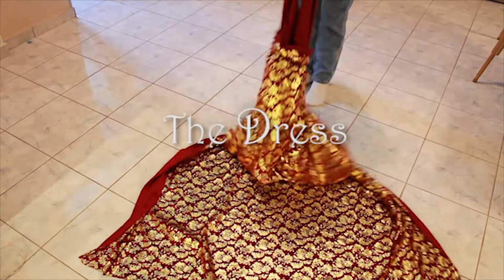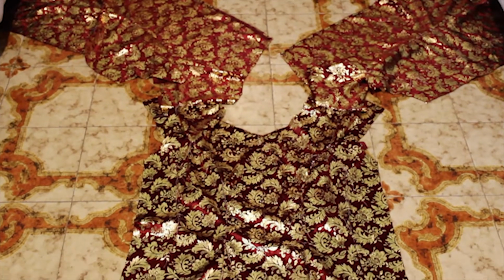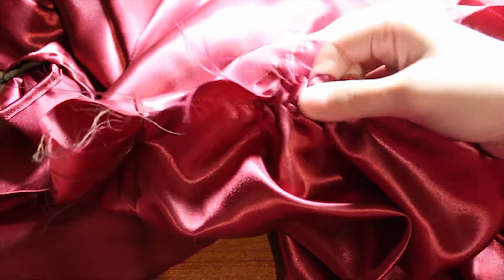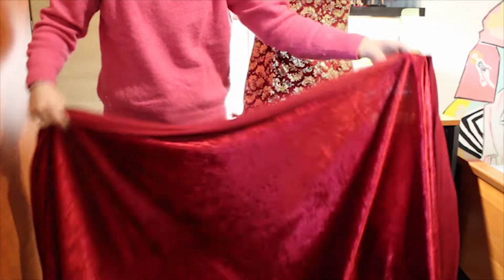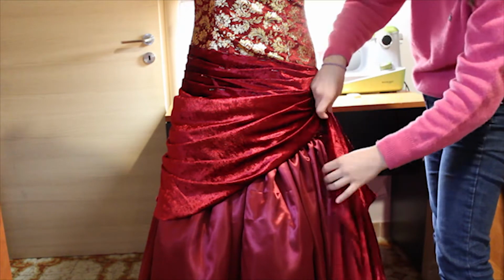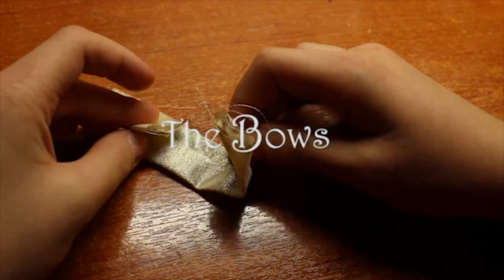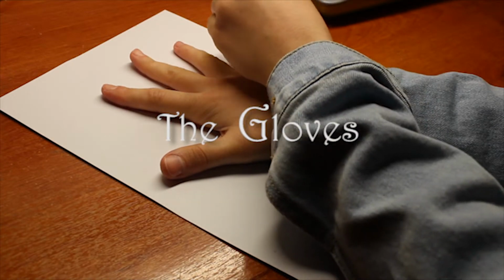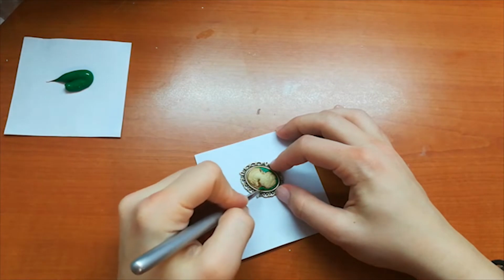Barbie in a Christmas Carol - Eden Starling COSPLAY | by Celestial Flair EJ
'Tis the season to be jolly!

Merry Christmas everyone! Welcome to another cosplay video!
To be honest, it should 've been uploaded yesterday, but there were some issues occurred which we had to take care of first.
So, here we are! This time we're making Eden Starling's beautiful Christmas dress, from Barbie in a Christmas Carol!

We really hope you enjoy it!

- 12 Days to Christmas - Jingle Punks
- Christmas Homecoming -  Aaron Kenny
- We wish you a Merry Christmas - Instrumental (Jazz) - E's Jammy Jams

0:00-1:36 Intro
1:37- 6:24 The Dress
6:25-7:25 The Bows
7:26-8:00 The Gloves
8:01-9:59 The Accessories
10:00-11:19 Outro